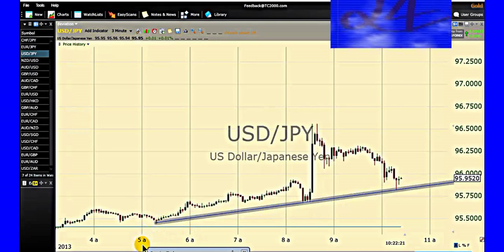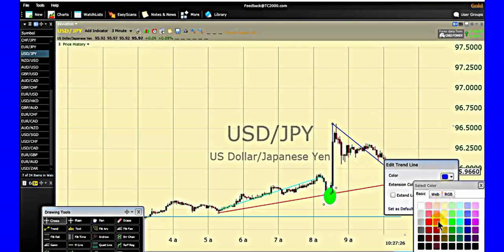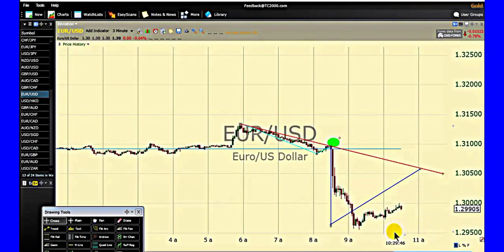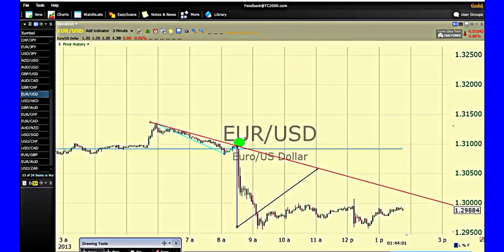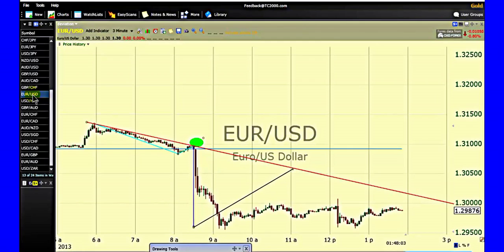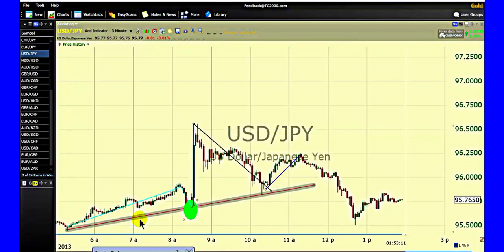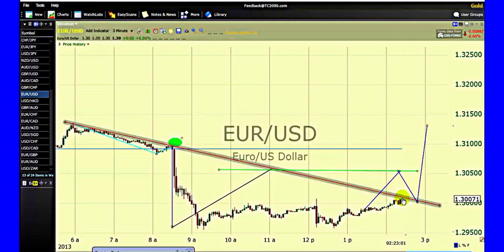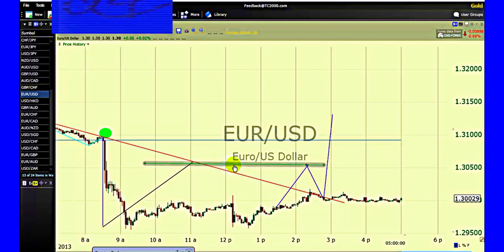Advanced Parallel Fractal Pattern Trading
Learn about advanced parallel fractal pattern trading.
The power of a parallel fractal pattern trading. today to master the topic of fractals and parallel fractals trading.  A market forecast is a trading plan or expectation. One should not impose it on the market.